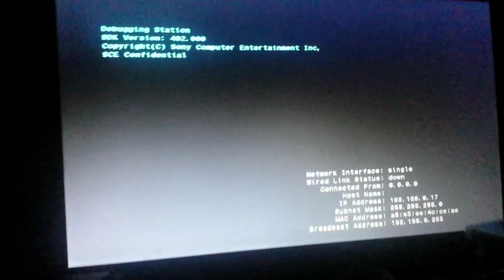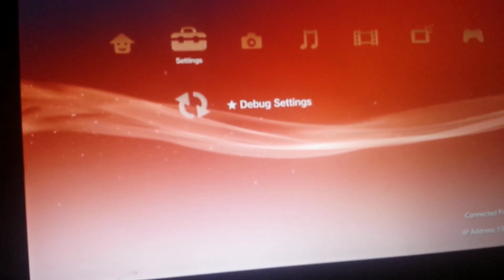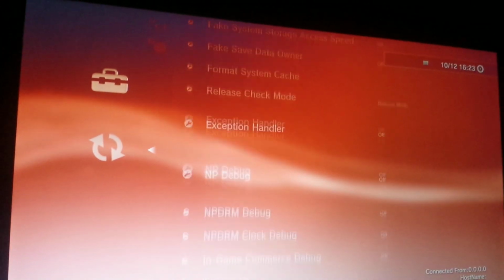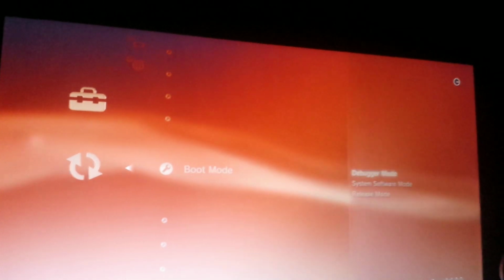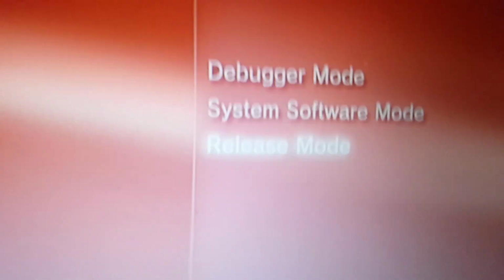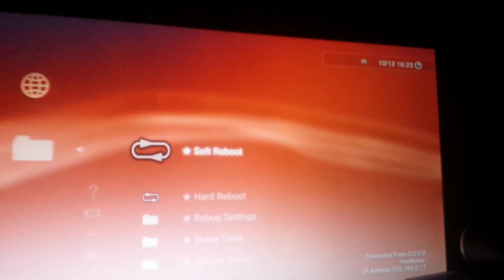HOW TO GET RID OF 'DEBUGGING STATION' ON PS3 [CFW] 4K60fps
😍Thank me with a like😍

📱 Device Information 📱

• Name: Lenovo Yoga Tab 3 Plus
• Android Version: 9
• OS: LineageOS 16

• RAM: 3GB
• Storage: 32GB
• Brand: Lenovo
• Display: 2K

Want to Purchase This Device? Here Are The Links:

🎥 Screen Recorder🎥

• Resolution/FPS: 1080p60
• Bitrate: 10 || 12 || 15MBPS
• Audio: 320kbps || 48000Hz || Stereo || MIC

Other Links:
End